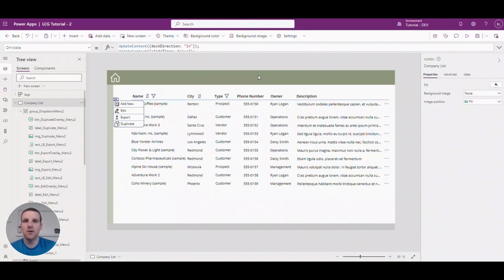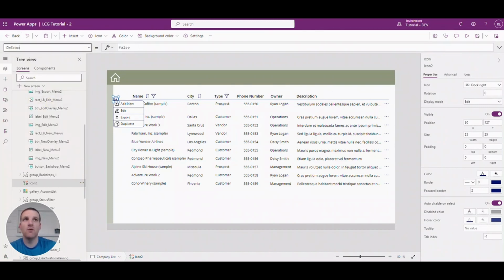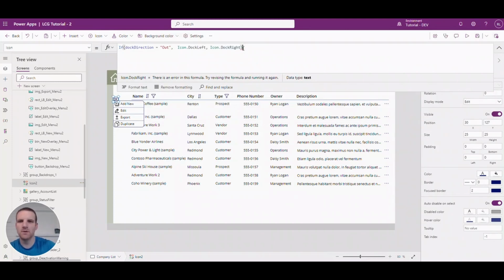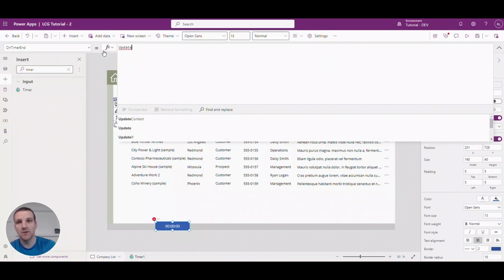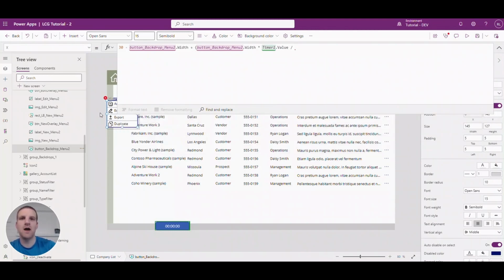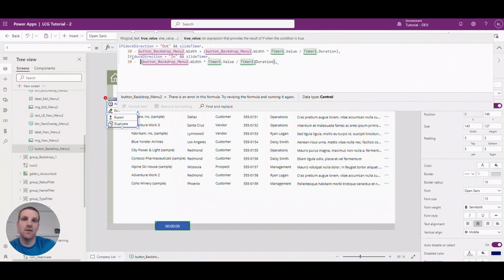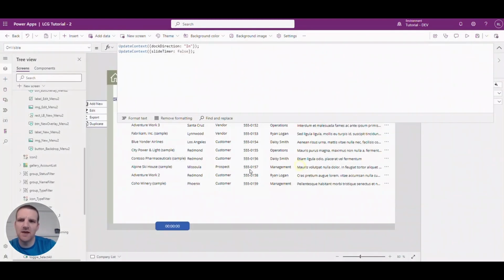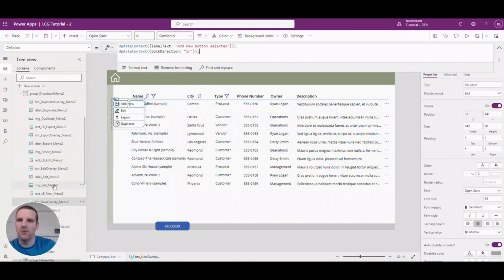Power Apps - How to Create a Slide Out Menu in Canvas Apps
In this tutorial, I will show how you can create a slide out menu in canvas apps.  This will help save on real estate and will improve the overall look and feel of your app.